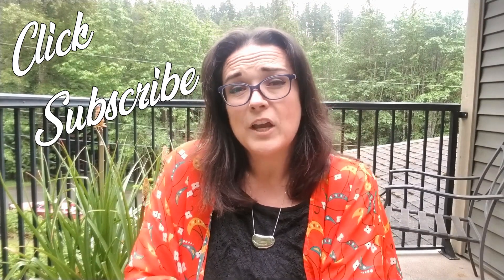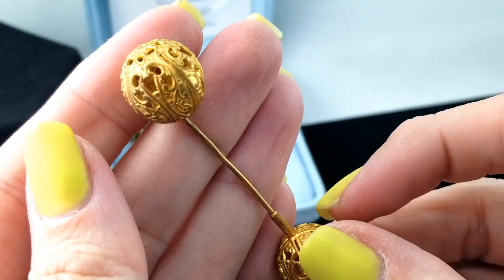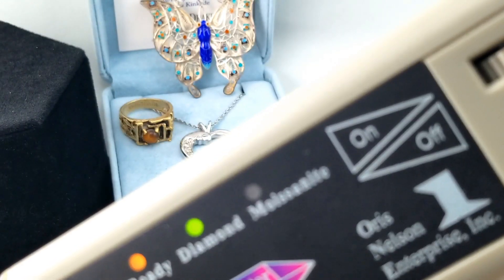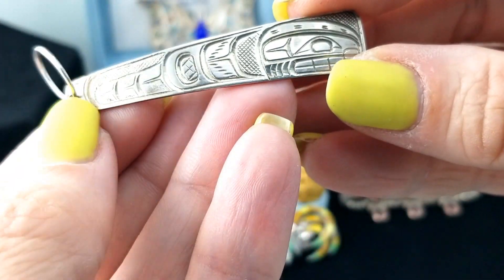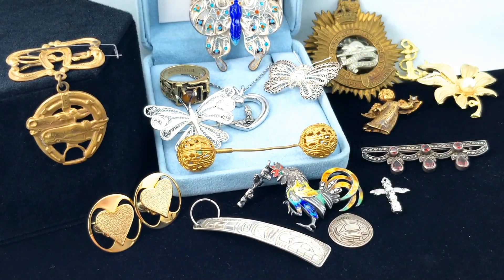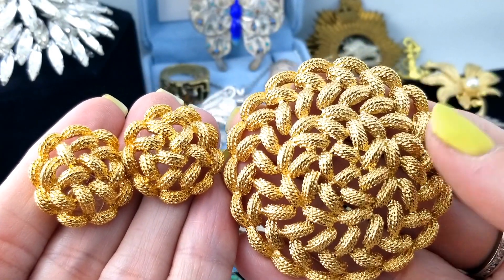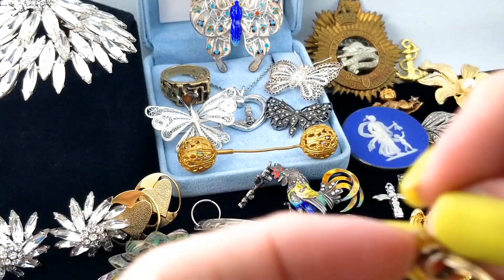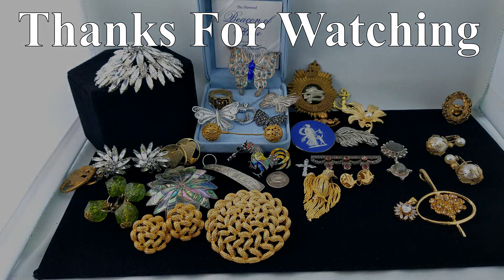Come To Work With Me - Episode 64 - Vintage Jewelry Haul - GREAT Brand names!!!